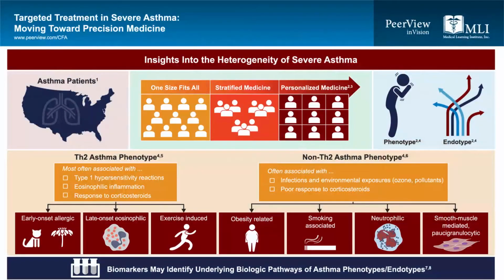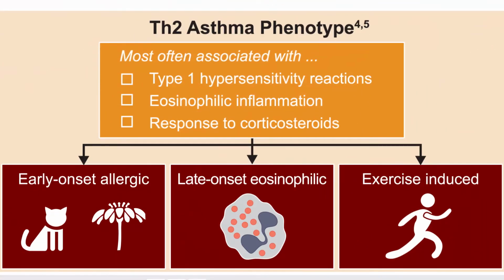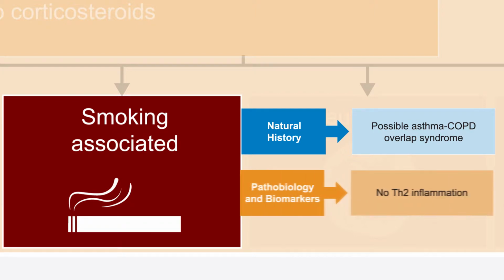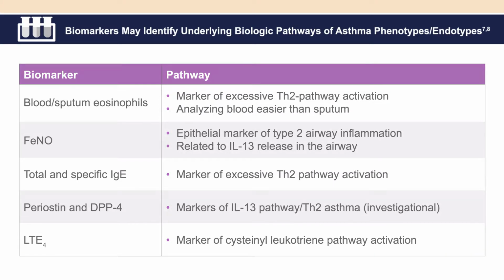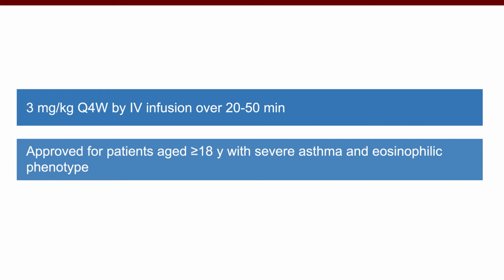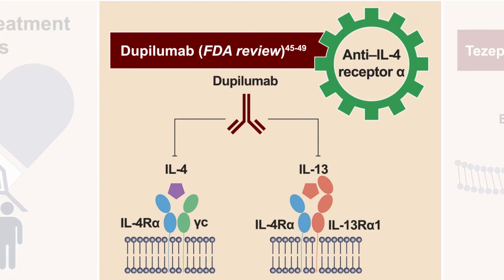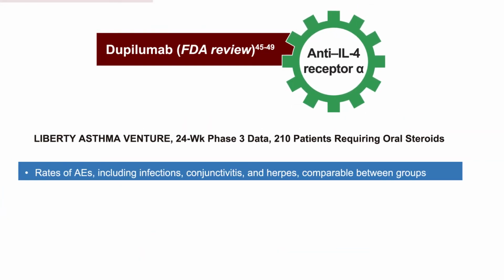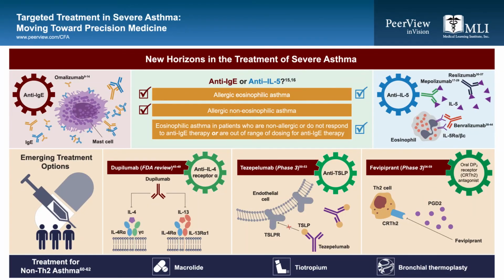Targeted Treatment in Severe Asthma: Moving Toward Precision Medicine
Course Director, Jonathan Corren, MD, discusses asthma management in this CME activity titled "Targeted Treatment in Severe Asthma: Moving Toward Precision Medicine." For the full presentation, downloadable infographics, complete CME information, and to apply for credit, please visit us CME credit will be available until June 3, 2019.